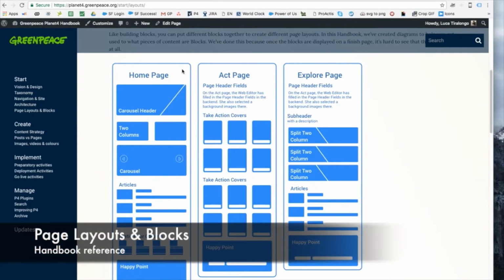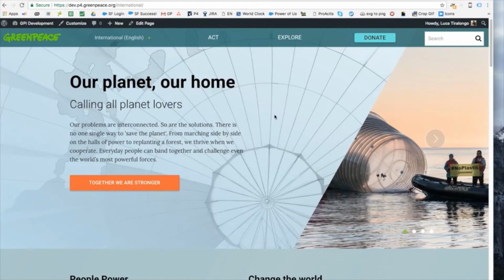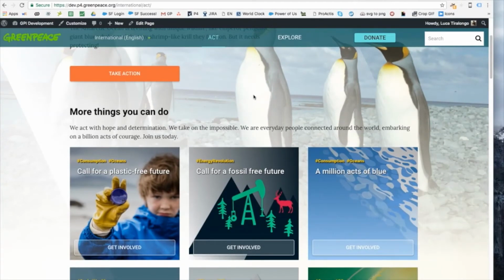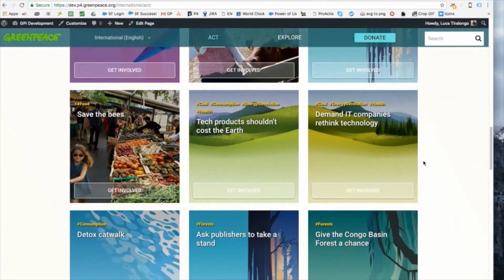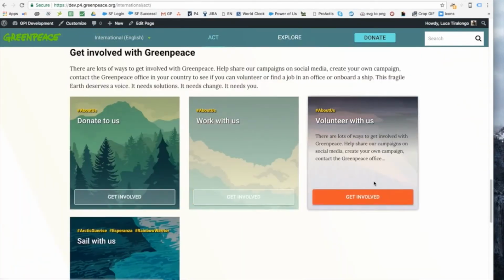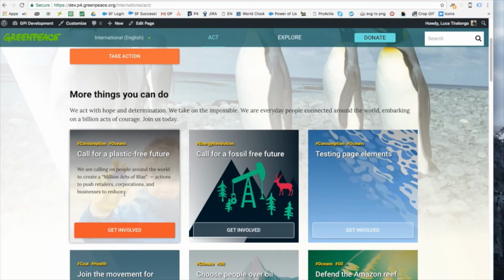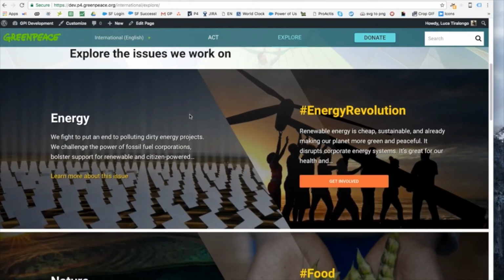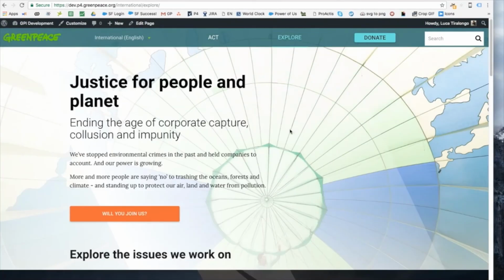P4 Fundamentals #2. Navigation - Homepage. Act. Explore.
Planet 4 has special features designed specifically for Greenpeace. Learn how navigation is set up and how pages interact with one another